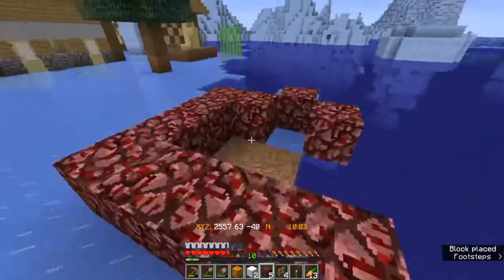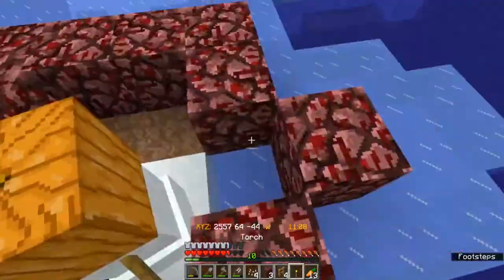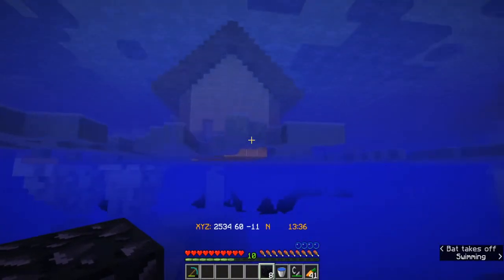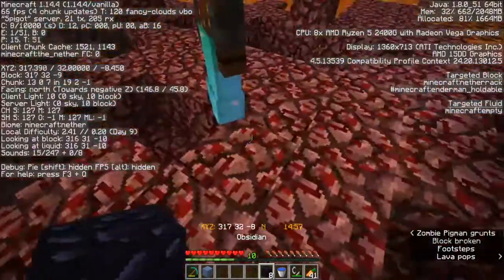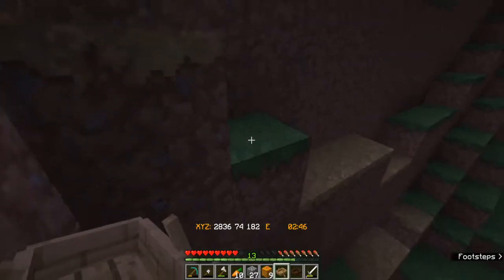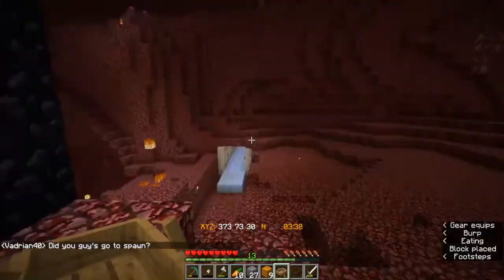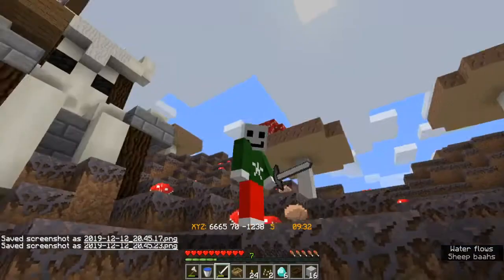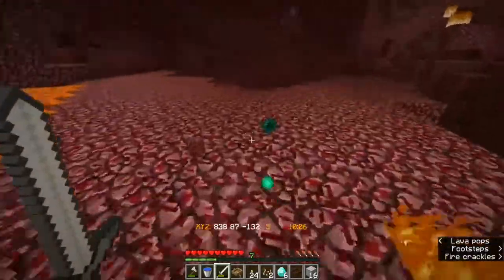ToonCraft: Episode 3: Encrusting My Base with Solid, Crystalline water, and Powdering it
In this video, I ice any and all packed ice structures, therefore spawnproofing it a little bit more, but not enough. I also add double-snow-layers to the snow blocks, thus effectively making my iceberg spawnproof.

All music by x Hades Stamps except:
 Away in a Manger by Charles Gabriel and an anonymous author (but recorded by x Hades Stamps)
 Ingame music by C418
 Neo (by Ninjamaster)

Shotcut Team
Allo
My family
Asus
Acer
Mojang
Google
AOC
Insignia
Logitech
Chin Fai
Hewlett Packard
Microsoft
Adobe
Vattic & xMrVizzy
ShadowTime1290
CodeCrafted
MasterMind DC
The ToonCraft SMP

My specs:
PC:
   Processor: AMD Ryzen 5 2400G
   Memory: DDR4 12 GB
   GPU: Integrated Graphics
   Storage: HDD 1 TB
   Optical Drive: DVD RW
   Network: Integrated LAN 10/100/1000 (Ethernet) // Wireless LAN (WiFi) + Bluetooth
Microphone:
 Audio Technica ATM63HE (discontinued by manufacturer)
Keyboard:
 Precision ACK-260A (discontinued)
 Standard bundle keyboard
Chin Fai flexible silicone keyboard (silent)
Mouse:
 Logitech MouseMan Wheel (M-CW47) (discontinued) LogiTech M510 (wireless)
Monitor:
 AOC E2060S // 195LM00001 (Connected by D-SUB)
 Insignia NS-32D311NA17 TV (Connected by HDMI) (Discontinued by manufacturer)
Webcam:
 Logitech Pro 9000 (discontinued by manufacturer)